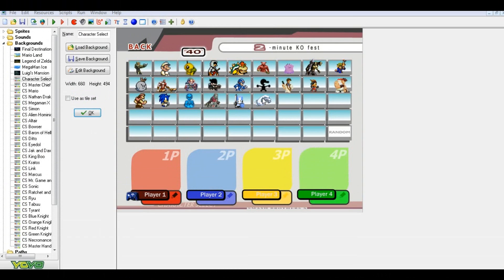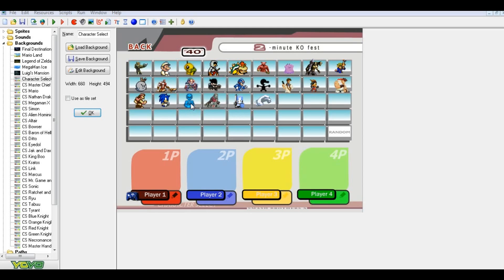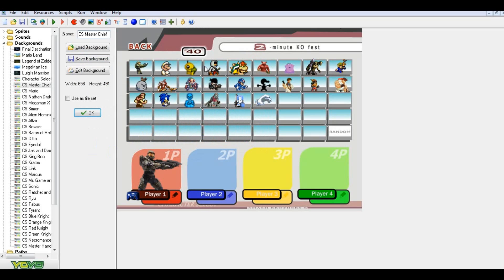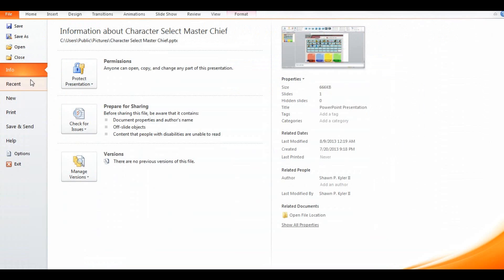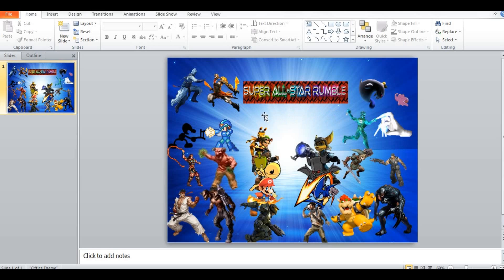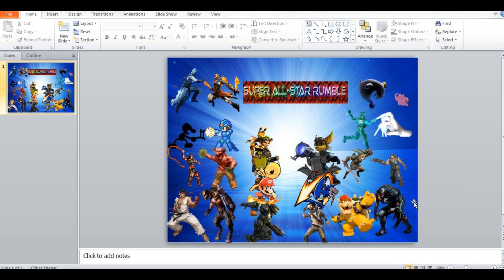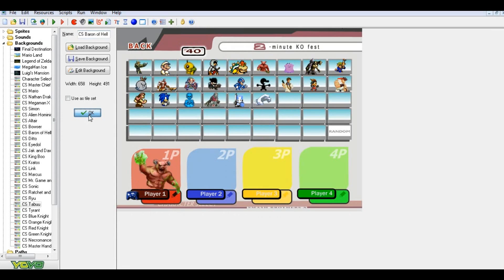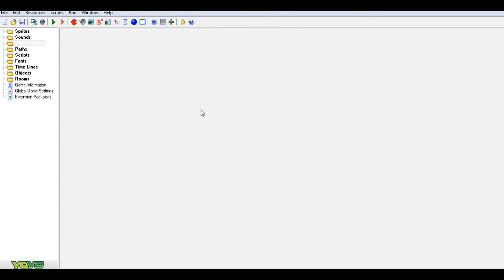How To Make YOUR OWN Super Smash Bros. Game! | Super Smash Brothers GameMaker Tutorial Part 4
Here is the fourth installment of the Super Smash Brothers GameMaker Tutorial series. In this episode, I go over character selection screens and menus through drag-and-drop methods. For this series, I am using GameMaker 8.1 Pro.

Please let me know how I can improve or what you liked about my video!